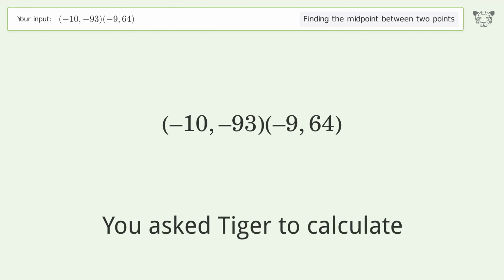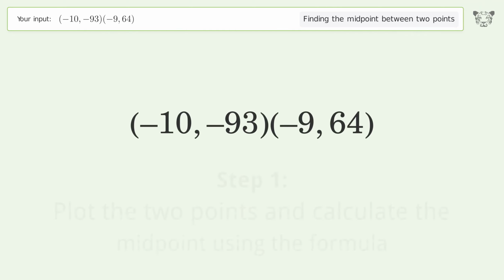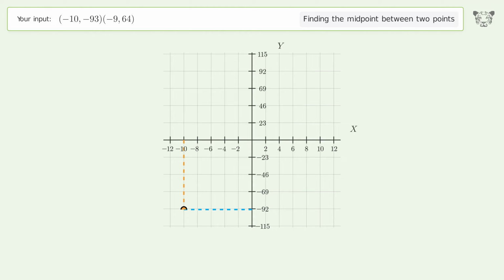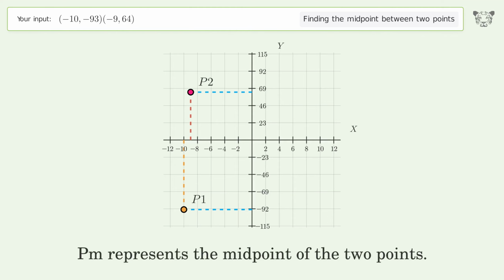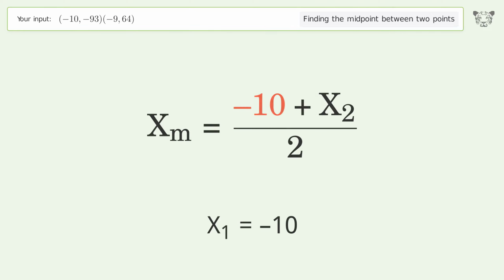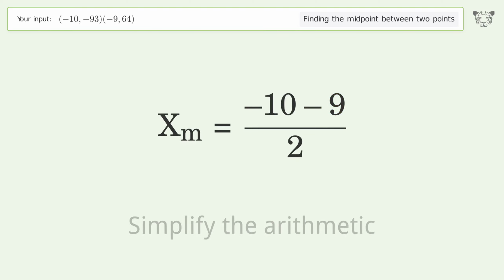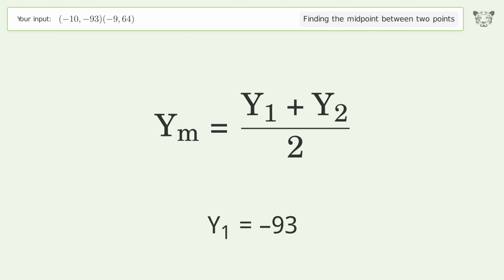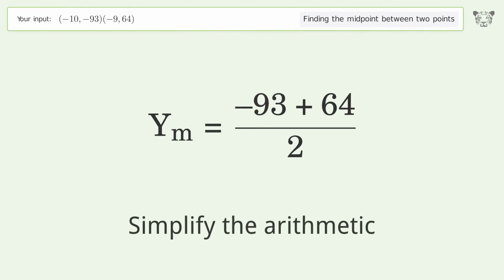Find the midpoint between two points p1 (-10,-93) and p2 (-9,64): Step-by-Step Video Solution